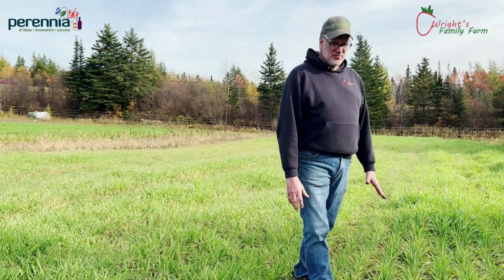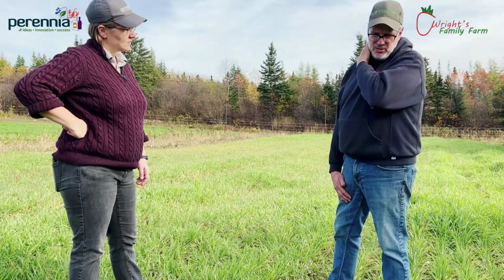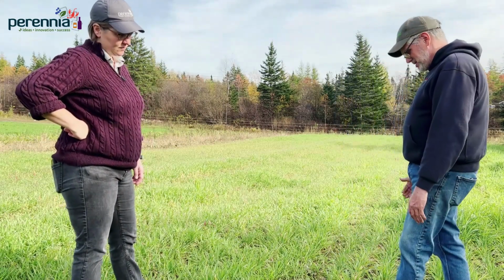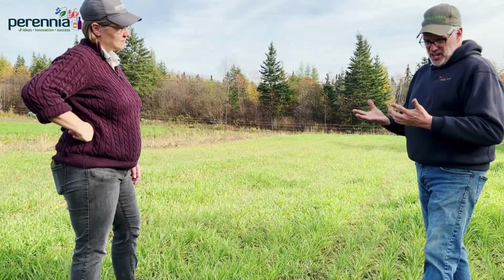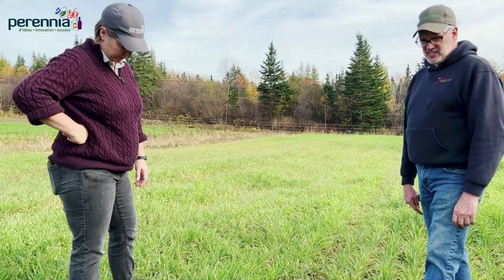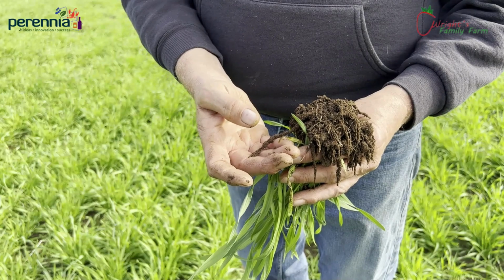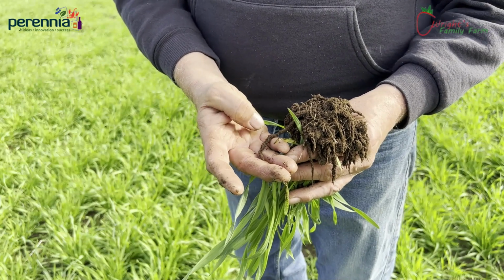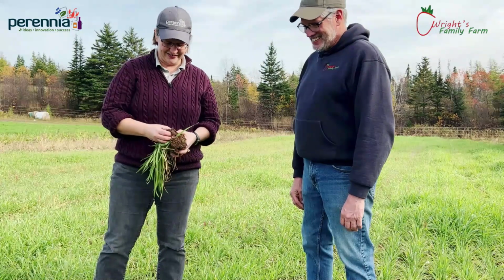Rye Cover Crops in Pasadena, NL: Wright's Family Farm Series, Part 1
On October 24th, 2022, Rosalie Gillis-Madden, On-Farm Climate Action Fund Technical Project Manager at Perennia Food and Agriculture, did a cover crop walk with Andy Wright of Wright’s Family Farm Ltd. in Pasadena, NL. This series gives a look into how Andy and Sharon use cover crops on their farm. The OFCAF program in Nova Scotia and Newfoundland and Labrador is implemented by Perennia Food and Agriculture Inc. and funded by the Government of Canada.